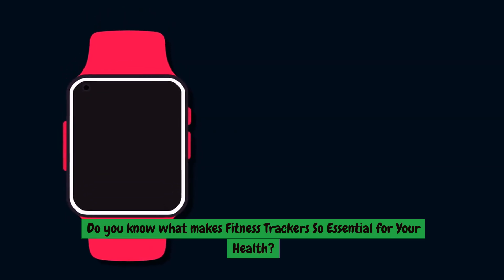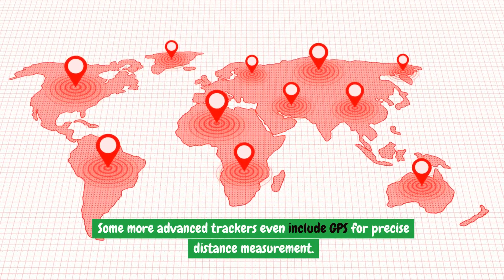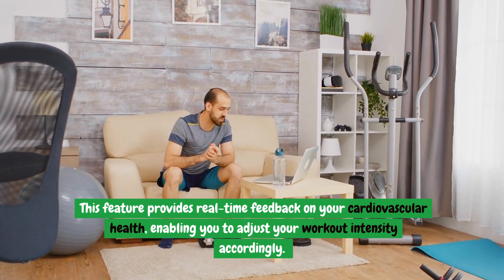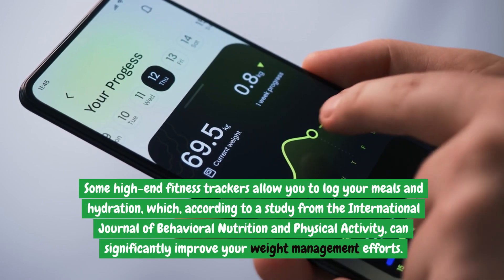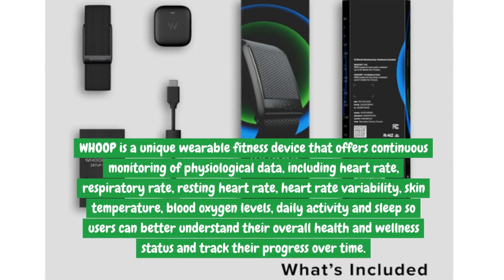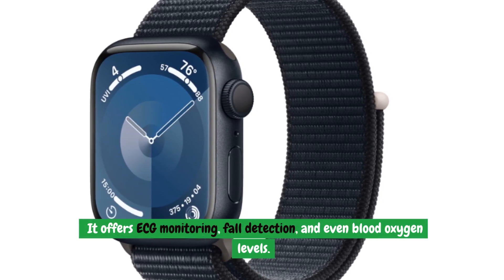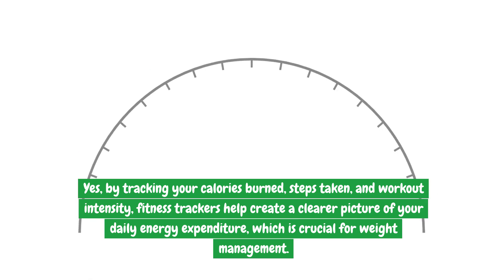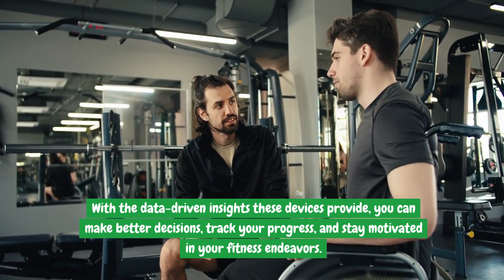healthy lifestyle: fitness trackers. wearable technology. heart rate monitor. activity tracker.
WHOOP 4.0 with 12 Month Subscription – Wearable Health, Fitness & Activity Tracker
Apple Watch Series 9 [GPS 41mm] Smartwatch with Midnight Aluminum Case with Midnight Sport Loop One Size. Fitness Tracker, ECG Apps,
Amazfit Band 7 Fitness & Activity Tracker,
Fitbit Charge 5 Advanced Fitness Tracker with GPS, Heart Rate, Sleep & Health Tracker
Fitness trackers have quickly become an essential tool for anyone looking to improve their overall health and wellness. But why exactly are they so popular, and how do they work? Well, first of all, fitness trackers are wearable devices that monitor various health metrics, ranging from physical activity to heart rate, sleep quality, and even calorie burn. These devices are much more than simple step counters; they utilize advanced sensors and algorithms to provide a detailed look at your daily activities and health data. Most fitness trackers, like wristbands or smartwatches, incorporate an accelerometer to measure movement and a heart rate monitor that tracks your pulse through photoplethysmography (PPG), a technique that detects blood flow under the skin. More advanced models even feature GPS to track distance and location, making them highly effective for runners, cyclists, and outdoor enthusiasts. By combining these sensors with sophisticated software, fitness trackers can help you analyze your performance and make data-driven decisions to improve your health.
Why are fitness trackers so important for your health journey? Well, they offer personalized insights that help you understand areas where you can improve. For instance, if you're not hitting your daily step count, the tracker will notify you to get moving. If you’re falling short of sleep, it can recommend adjustments to your routine. Moreover, the data collected can be used to create long-term goals, whether you aim to lose weight, enhance cardiovascular health, or improve sleep quality. Studies published in reputable journals, such as the British Journal of Sports Medicine and The Lancet Digital Health, show that consistent use of fitness trackers encourages users to increase physical activity, improve sleep hygiene, and better manage their overall health. However, it's crucial to remember that while fitness trackers offer valuable insights, they are not a substitute for medical-grade devices or professional healthcare advice. With the help of top-selling fitness trackers like the Fitbit Charge 5, Apple Watch Series 8, and Garmin Vivosmart 4, you can easily stay on top of your health goals and make steady progress toward a healthier lifestyle.